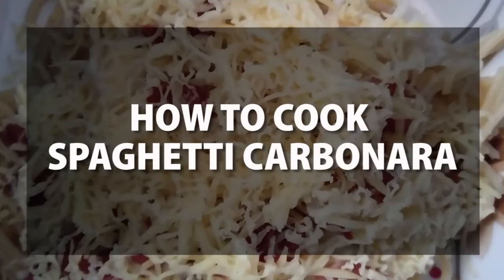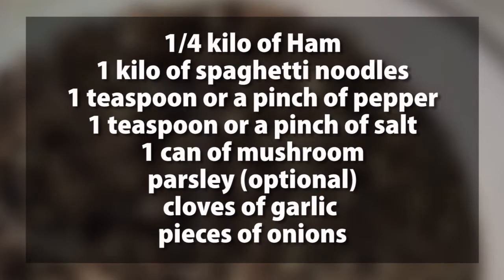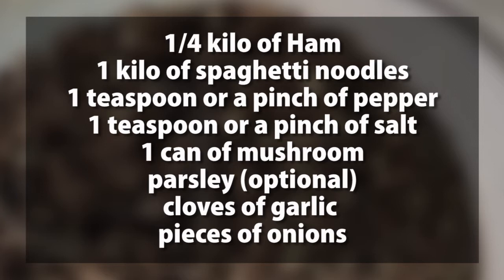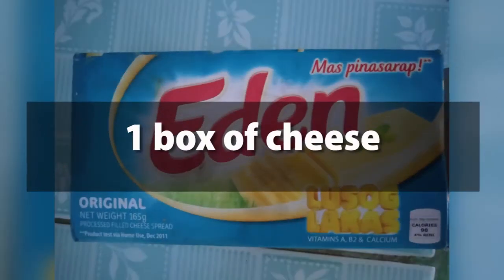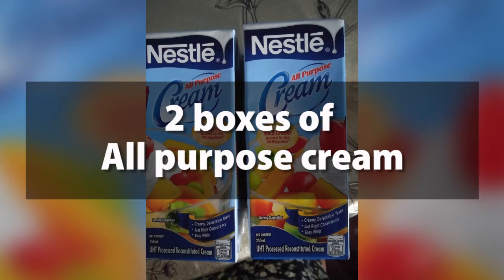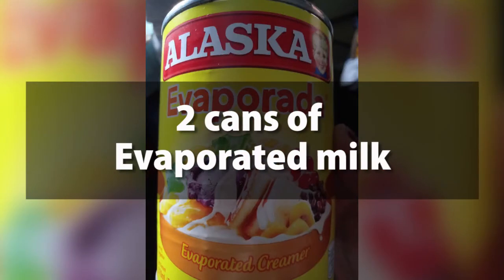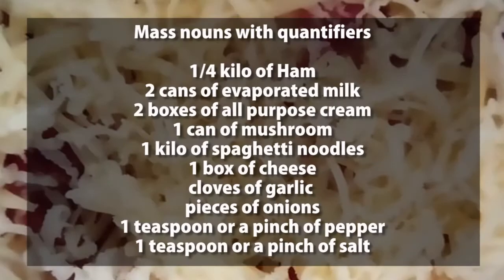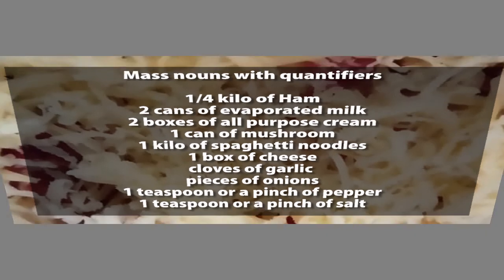HOW TO COOK YUMMY SPAGHETTI CARBONARA WITH THE INTEGRATION OF MASS NOUNS AND ITS COUNTERS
This  video  intends to help teachers and pupils to learn not only cooking simple carbonara  but with the integration of mass noun and its counters